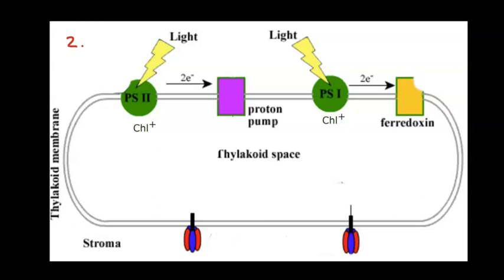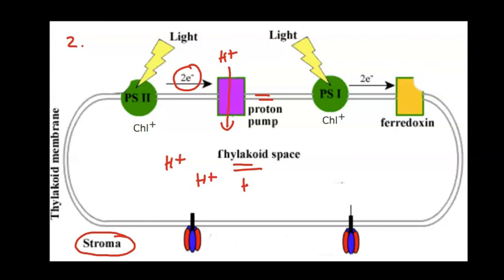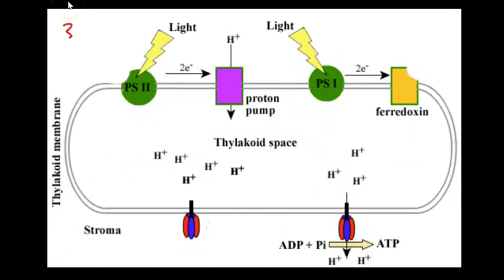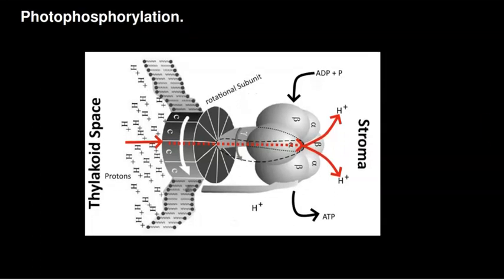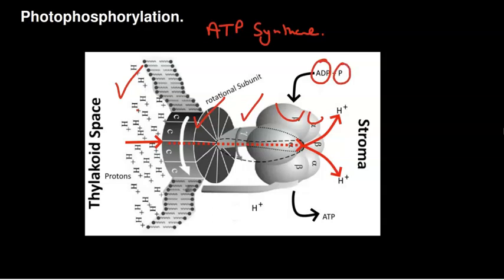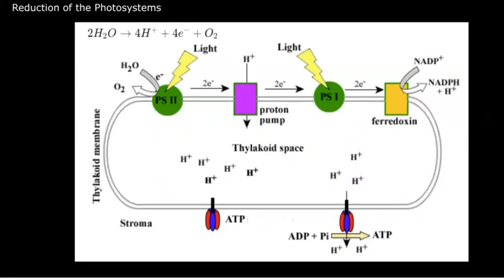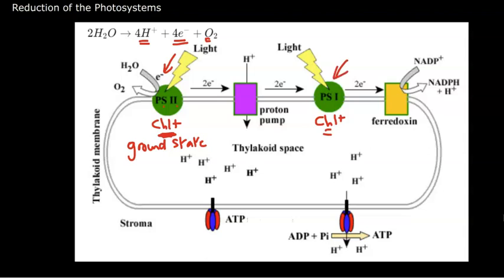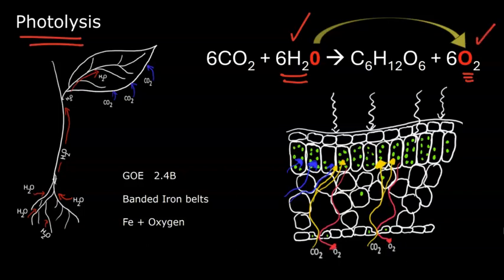05 Light dependent reaction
0:00 Introduction
0:30 Absorption of Light by Photosystems
1:15 Release of High-Energy Electrons
2:00 Proton Pumps in the Thylakoid Membrane
2:45 ATP Synthase and Rotational Catalysis
3:30 Formation of ATP
4:15 Role of Ferredoxin and NADPH
5:00 Returning Photosystems to Ground States
5:45 Summary and Conclusion